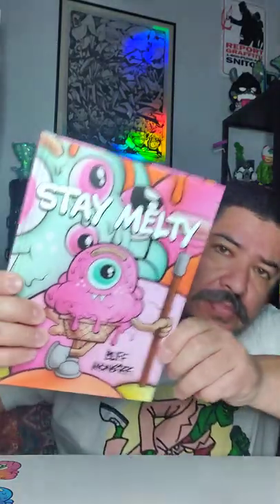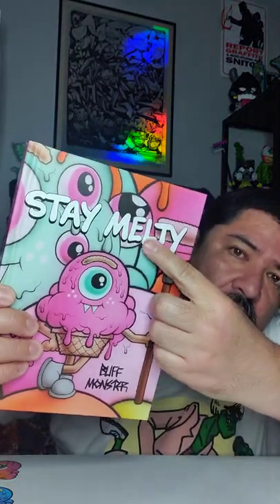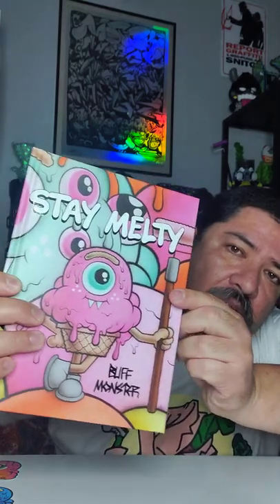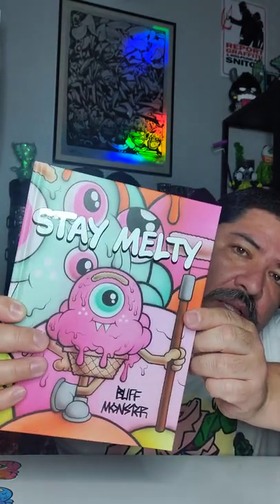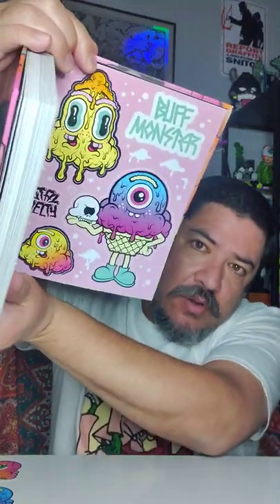Stay Melty book by Buff Monster review. Host: Eatmoretoys.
Artist :
Buff Monster

Host :
Eatmoretoys